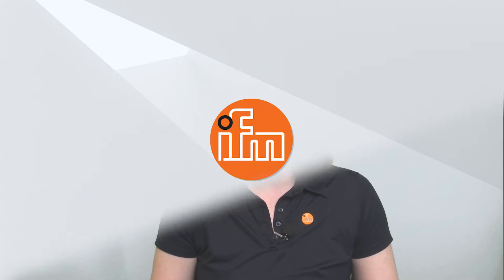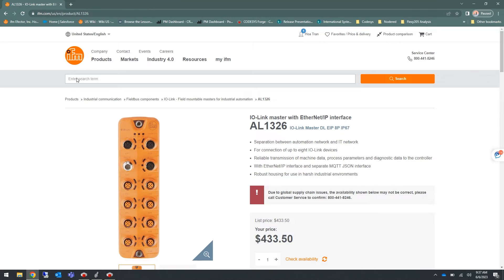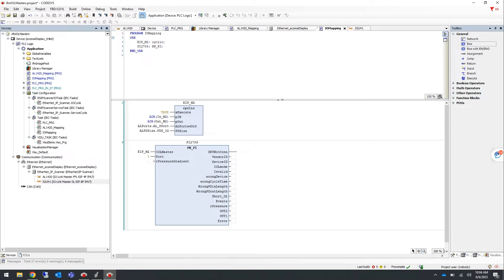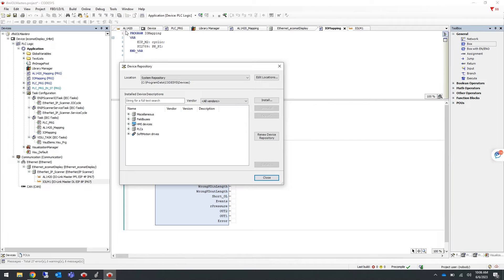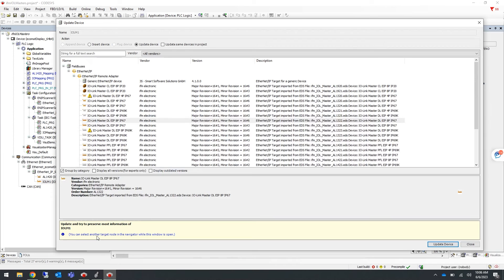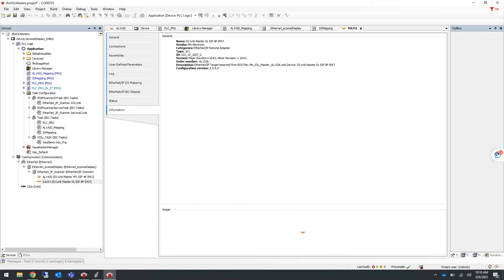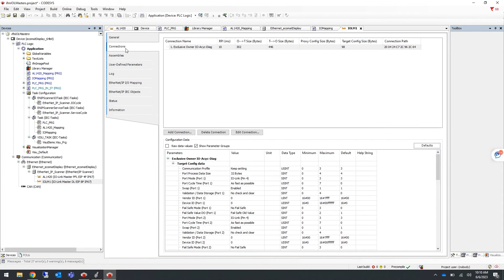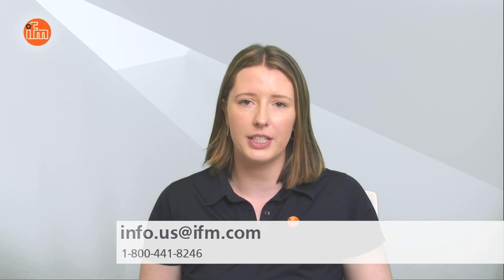How to replace the ifm Dataline Ethernet IP IO-Link masters with their new generation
Due to a new chip, the ifm Dataline Ethernet IP IO-Link masters have undergone an article number change. The old model numbers are AL1322 (industrial) and AL1323 (sanitary), and these have been updated to the new model numbers AL1326 (Industrial) and AL1327 (Sanitary). You will need to update these IO-Link masters in your CODESYS project if replacing masters with the new generation.

 In this video, the steps are demonstrated using ifm part numbers CR1077 for the industrial controller and the AL1326 as the IO-Link master, but these instructions apply to all ifm CR part numbers: CR1059, CR1074, CR1075, CR1076, CR1077, CR1102, CR1150, CR1151, CR1152, CR1202, CR1204, and AE1300.

The HMI controls architecture relies on CODESYS V3.5 software, making it open source vs a proprietary PLC system. It provides PLC, HMI, and IIoT functionality all in one. You can direct your machine data to the cloud using MQTT and send it to ERP, MES, or SCADA systems using OPC UA. The touchscreen interface means the industrial controller has an intuitive design without sacrificing quality. Originally developed for outdoor equipment, the HMI is tested for extreme weather conditions, vibration, and full sunlight.

⌚ Timestamps: chapters
Intro : 0:12
Download new EDS file: 0:58
Install EDS file in CODESYS: 1:41
Update IO-Link device in CODESYS: 2:10
Verify update: 2:43
Additional Information: 3:11